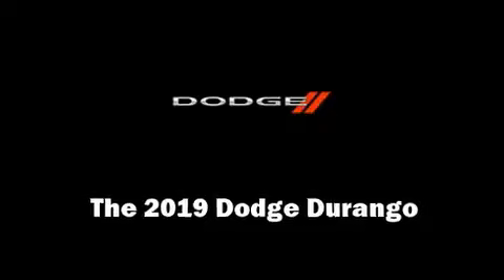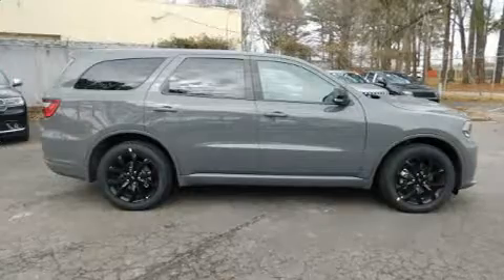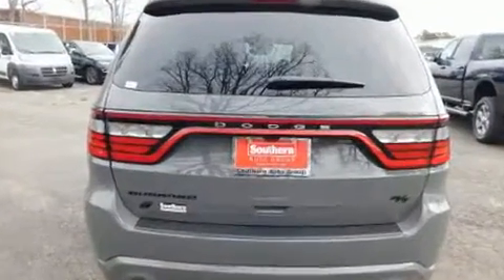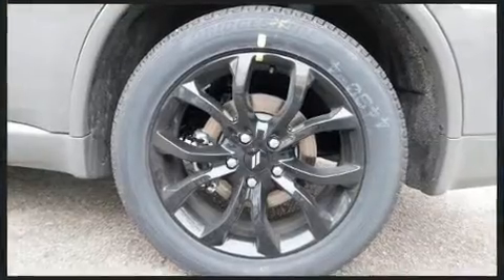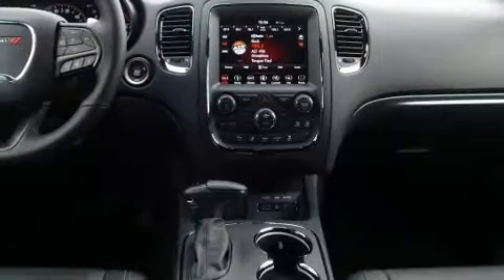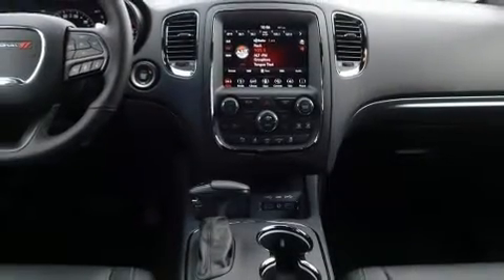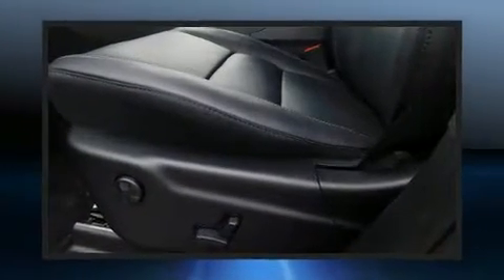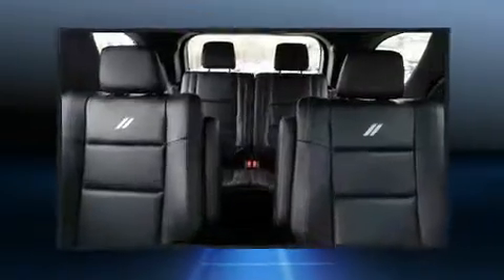2019 Dodge Durango R/T AWD in Norfolk, VA 23518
The 2019 Dodge Durango. Under the hood you'll find an 8 cylinder engine with more than 350 horsepower, and all wheel drive keeps this model firmly attached to the road surface. Well tuned suspension and stability control deliver a spirited, yet composed, ride and drive Dodge prioritized comfort and style by including: front and rear reading lights, speed sensitive wipers, a power seat, automatic dimming door mirrors, telescoping steering wheel, lane departure warning, and seat memory. Features such as automatic climate control and leather upholstery prove that economical transportation does not need to be sparsely equipped. Rear passengers enjoy the seat heating functionality, keeping them warm during the winter months. Third row seats expand the maximum passenger capacity to 6. With high intensity discharge headlights illuminating your path, you'll always appreciate maximum visibility. For drivers who enjoy the natural environment, a power moon roof allows an infusion of fresh air. Audio features include an AM/FM radio, and 19 speakers, providing excellent sound throughout the cabin. Dodge also prioritized safety and security with features such as: head curtain airbags, front side impact airbags, traction control, brake assist, anti-whiplash front head restraints, a security system, an emergency communication system, and 4 wheel disc brakes with ABS. Safety and maximum capability are assured via self leveling rear suspension, which maintains optimal driving geometry. We pride ourselves in consistently exceeding our customer's expectations. Please don't hesitate to give us a call.